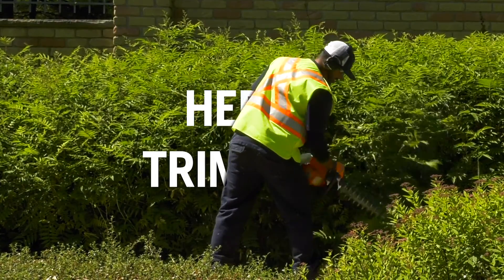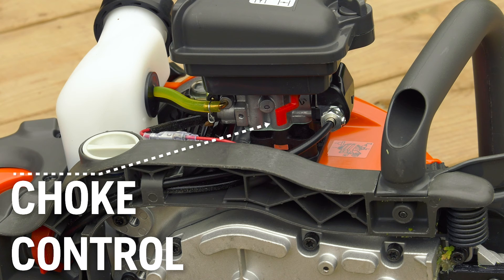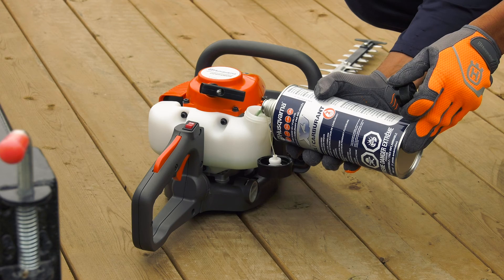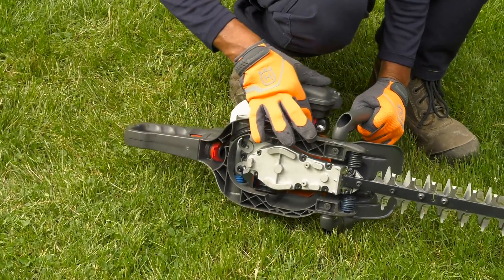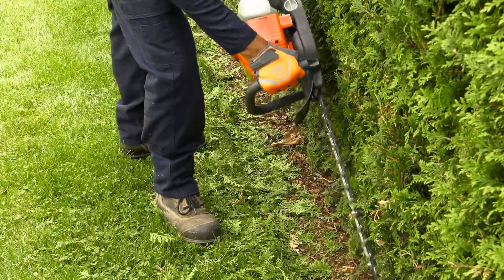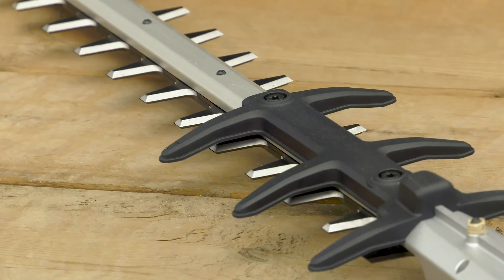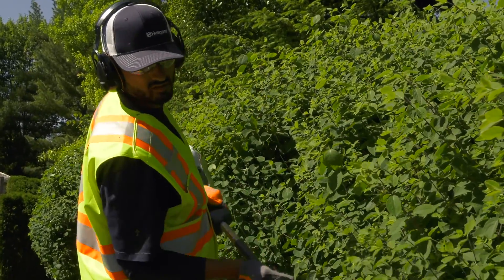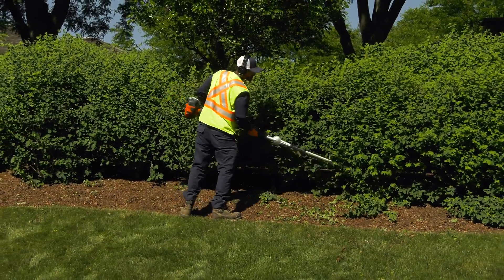How to Start & Operate a Husqvarna Hedge Trimmer